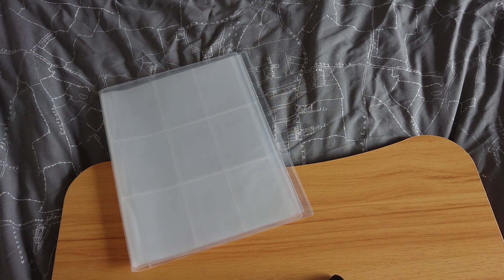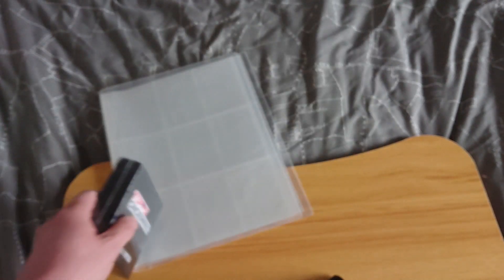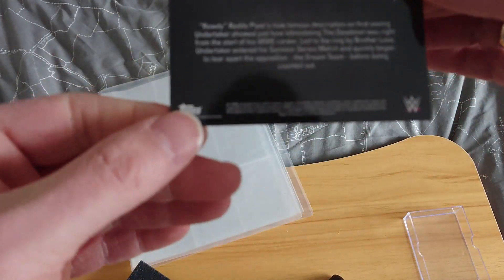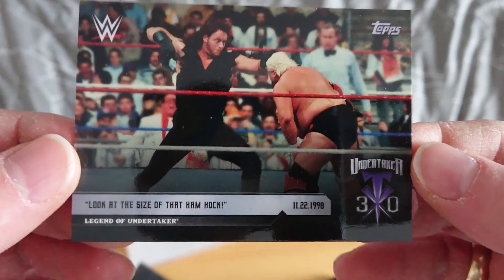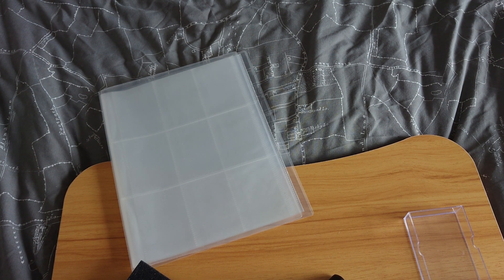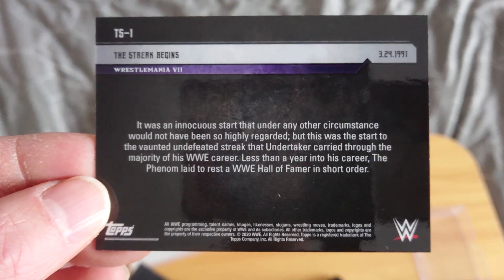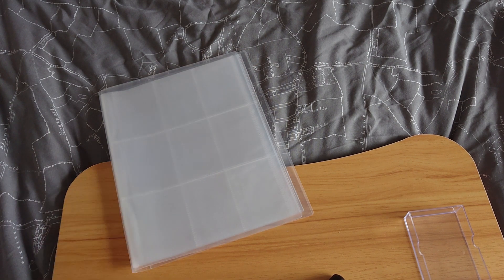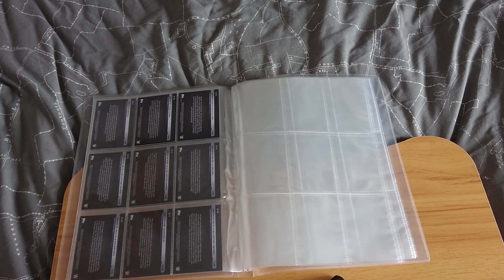nL Unboxing - Topps' WWE 30 Years of the Deadman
Johnny's not the only one with nice hands in nL...